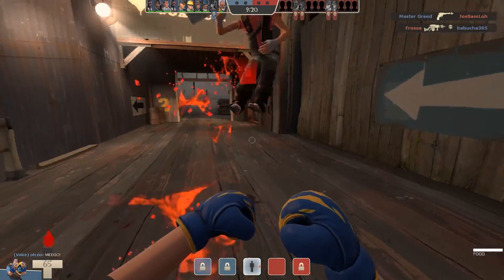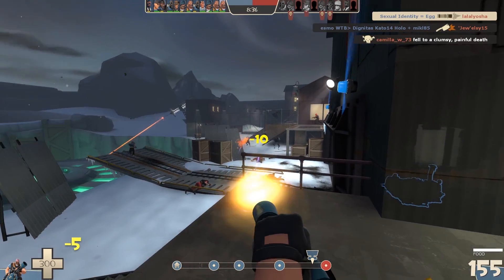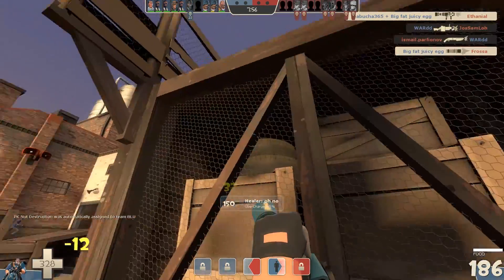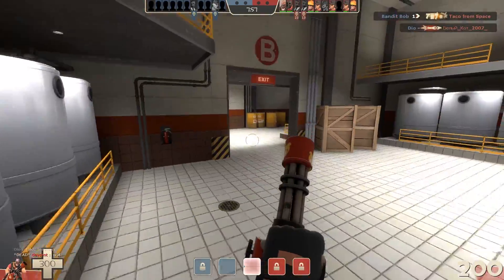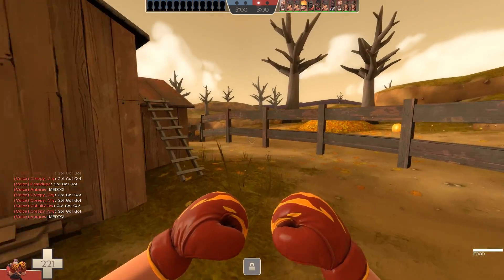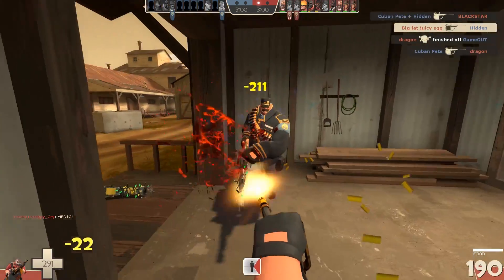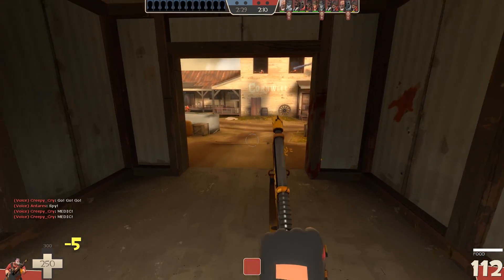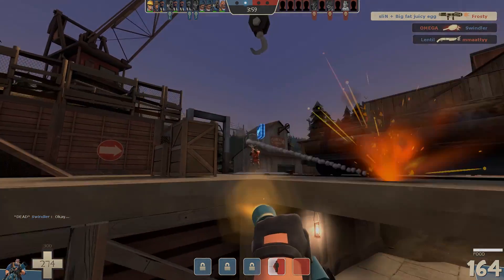TF2 - 10 Tips for the Heavy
With the Heavy update JUST AROUND THE CORNER... what better way to celebrate our chunky little friend than a 10 tips video for Heavy!

Weapon Tiers (1:01)
5 Quick Basic Tips (1:30)

1. Good Positioning (2:18)
2. Use Cover (4:56)
3. Be Spyranoid (5:49)
4. The Ambush (7:06)
5. Target Priority (8:24)
6. Effective Range (9:40)
7. Survivability (11:36)
8. Make the Most of Your Minigun (12:52)
9. Sandvich Etiquette (14:53)
10. The GRU (16:03)

(Fri 8pm and Sat 4pm GMT)

★ Nom on some Merch! ★

Ice2Hand - Tokyo
Lotus Lane - The Loyalist - Preconceived Notions
That T Plus+ - Days
Das ZanderTheme (ZanderLP Intro Song)
Gee - Even Freakier Bits
Gee - FunkyBeat

A special thank you to all my Patreons:
Reed.tf2
Sxottie
Lily
Marz
iBojhut
Kazamaki